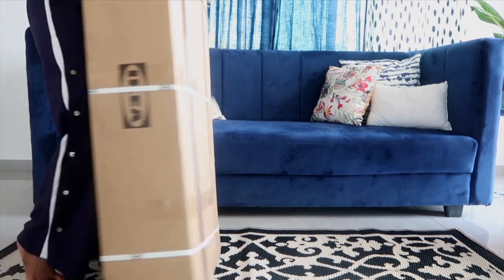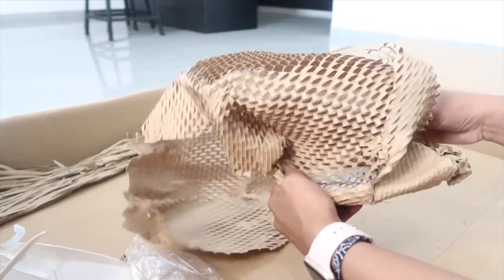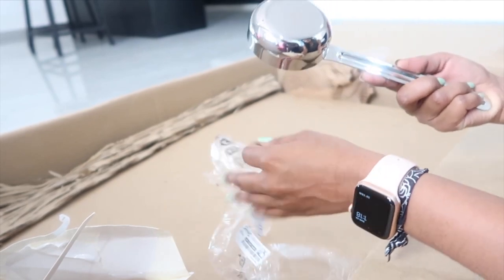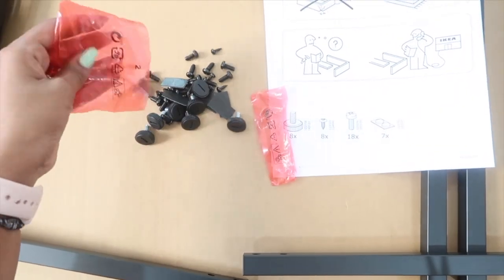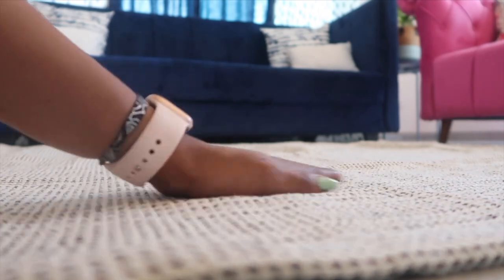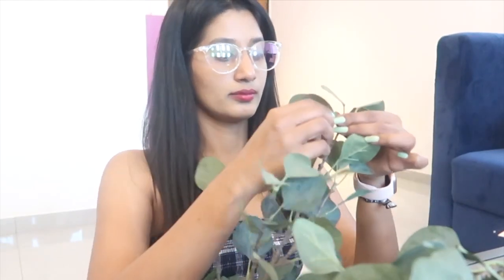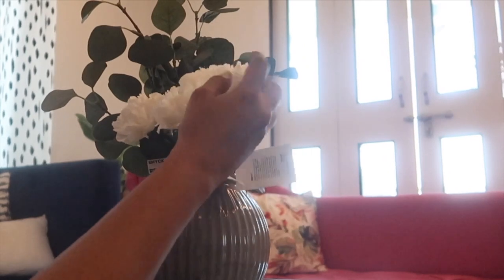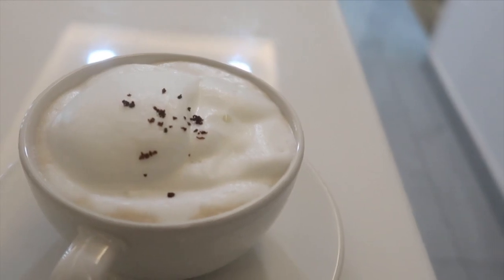IKEA HAUL 2021-Affordable Coffee Table From Ikea- New Minimal Living Room Furniture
Hello Guys,

Today am sharing what i got at IKEA Online.
Sharing links of what i ordered
*TISKEN-Rs 299/-
*RUG- Rs 799/-
*COFFEE TABLE- Rs 4490/-
*CUP & SAUCER- Rs 179/-
*VARDEGEN- Rs 249/-
*LADLE- Rs 129/-
*ARTIFICIAL LEAF- Rs 299/-
*ARTIFICIAL FLOWER- Rs 49/-

There are so many things i wanted to buy from IKEA but few are out of stock so i will make a haul very soon.

I hope it helps a little for your shopping.😊

We'll meet you with a more fulfilling video next time~~💖
🧁 Shoot Day : 4-march-2021
🧁  Editing program : Finalcut Pro
🧁  Camera Information : canon g7x,iphone XR